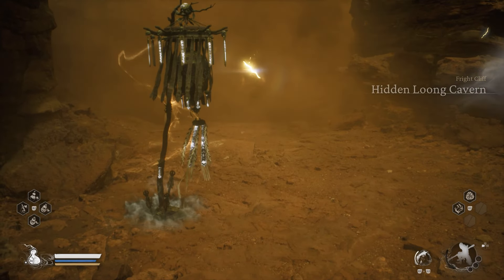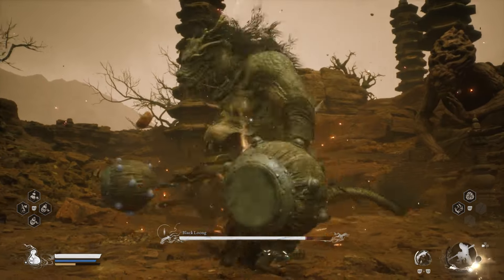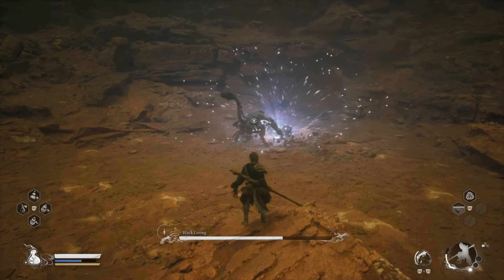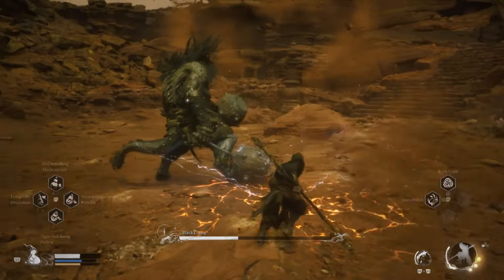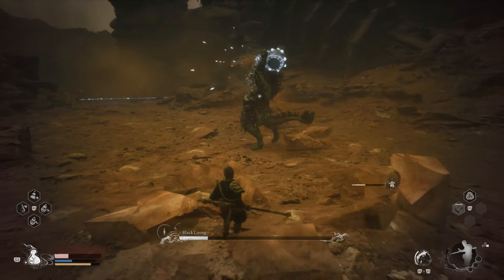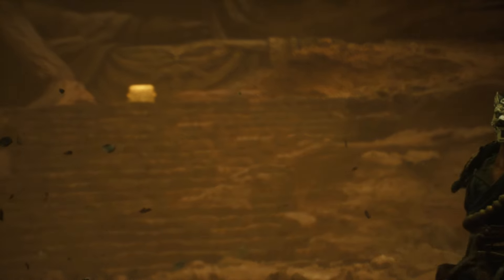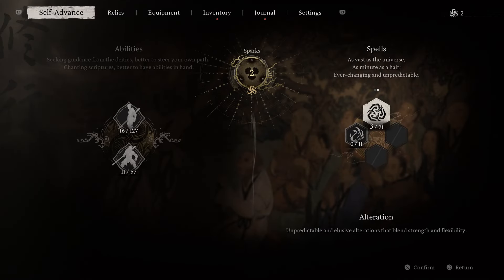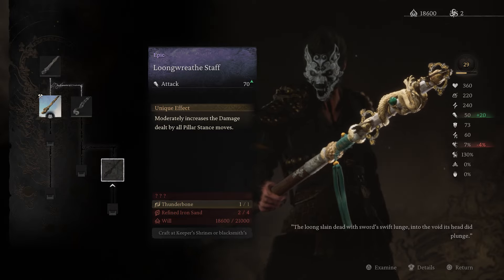Black Myth: WuKong - How to Beat - Black Loong Boss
Chapter 2: Yellow Sand, Desolate Dusk
Boss - Black Loong
Playthrough NG
PS5